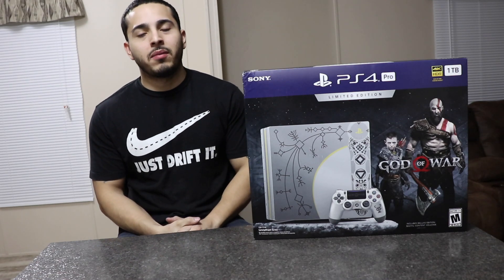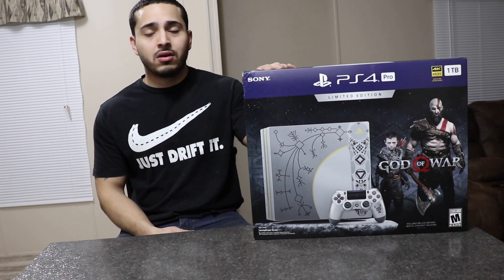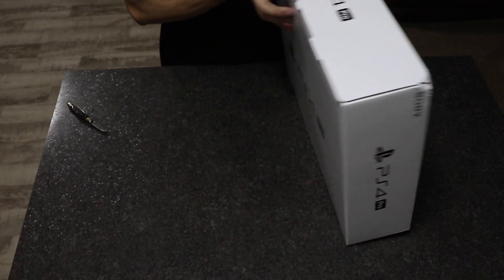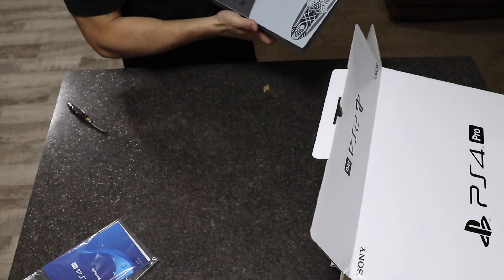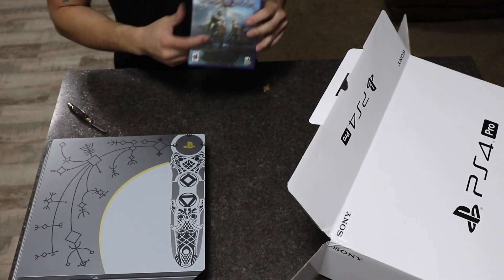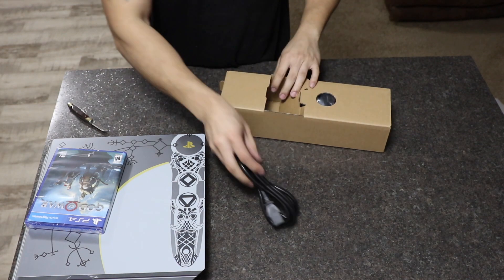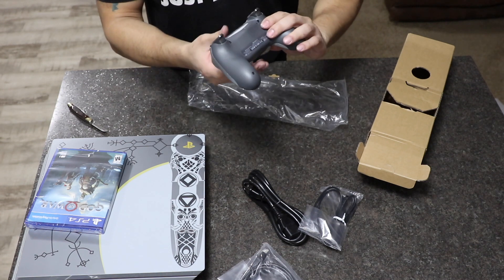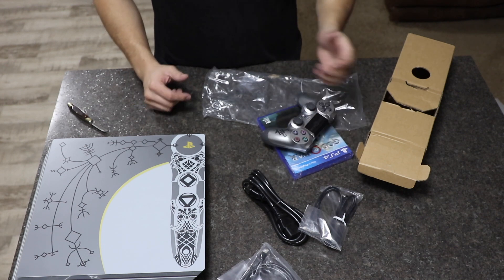God of War PS4 PRO limited edition unboxing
Just a quick unboxing of the PS4 pro bundle God of War.